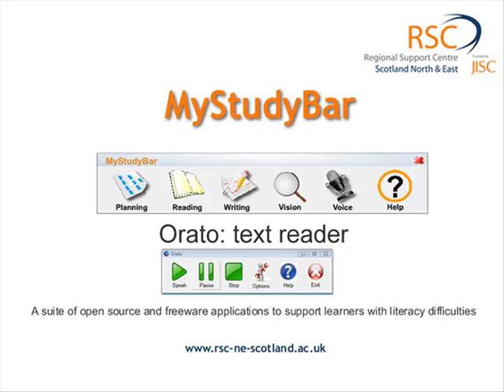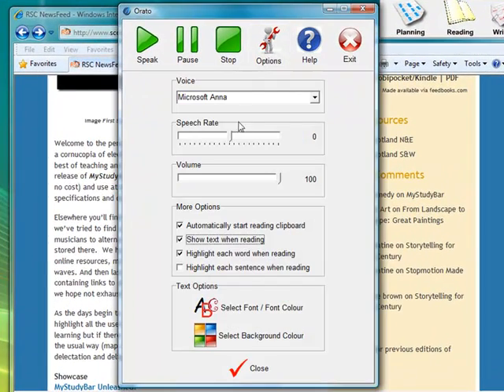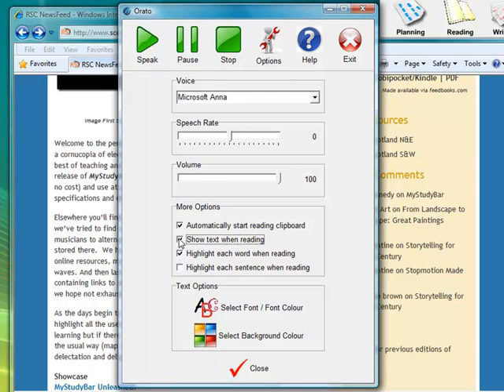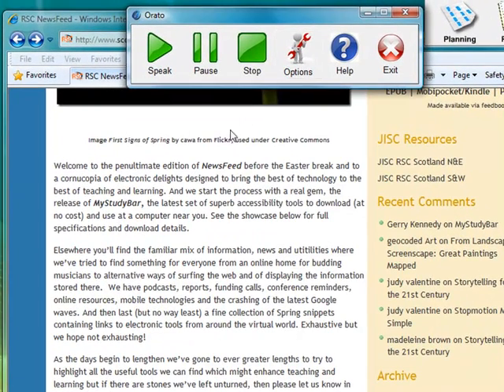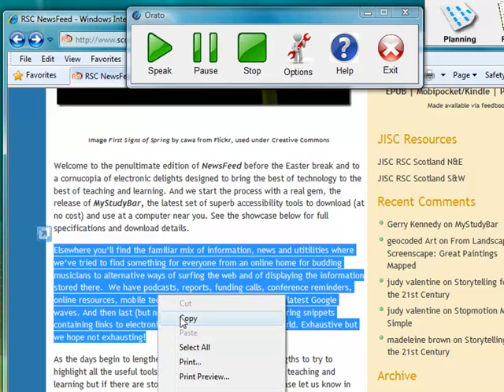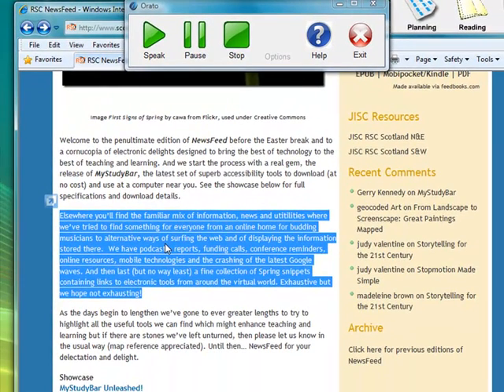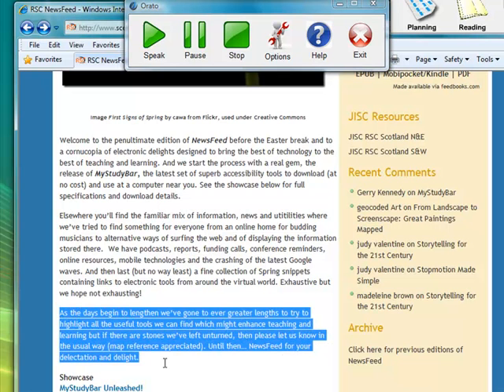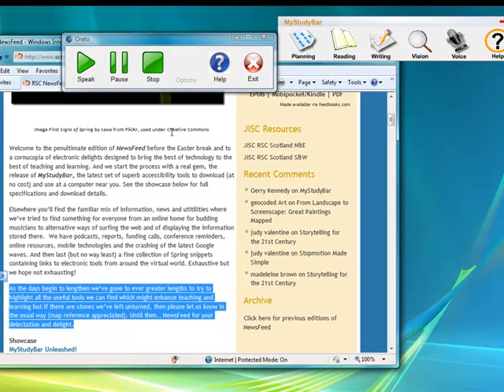Orato: a simple but powerful text reader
Orato reads text which is copied from the clip board which is then read back within the application.

Orato is part of the MyStudyBar suite of open source and freeware applications developed by the JISC RSC Scotland North & East.